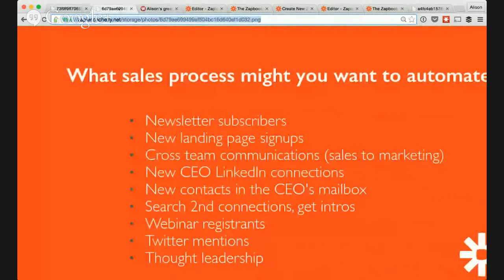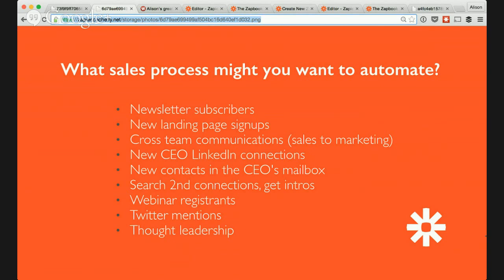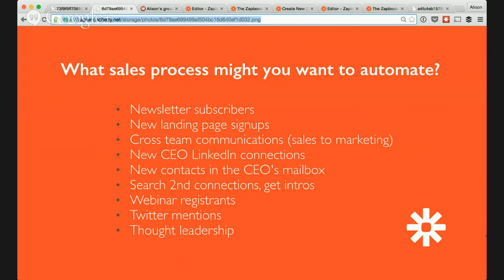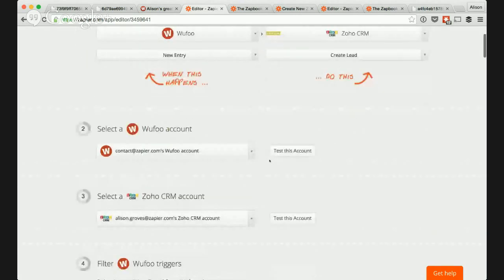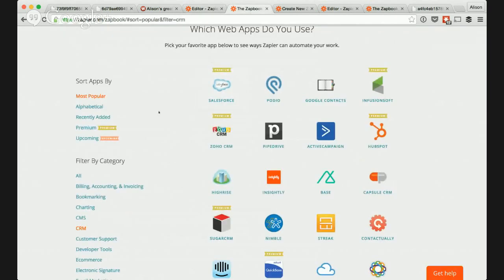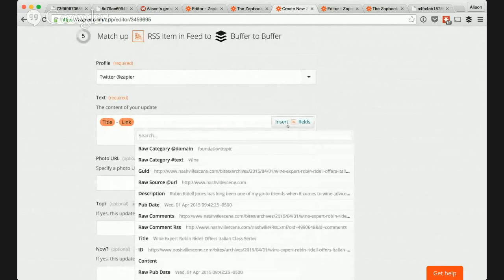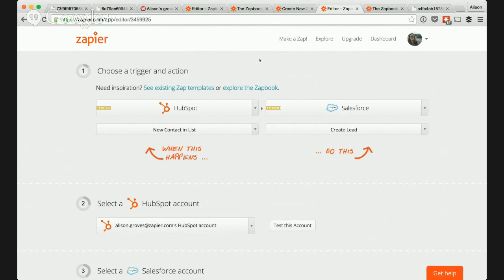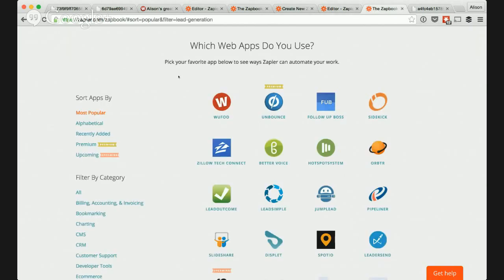Accelerate Your Sales with Automation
Check out how Zapier can help you save time and automate tedious parts of your sales process.